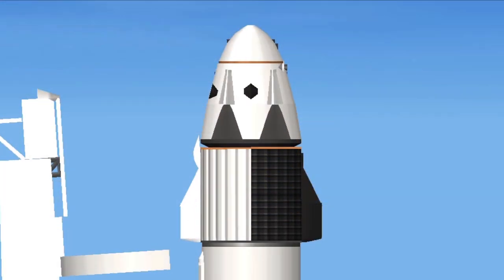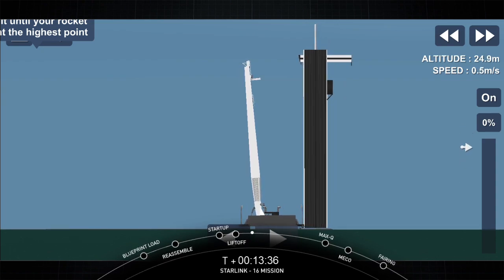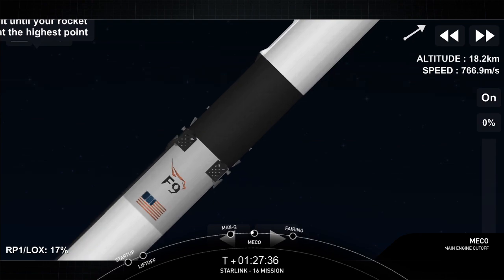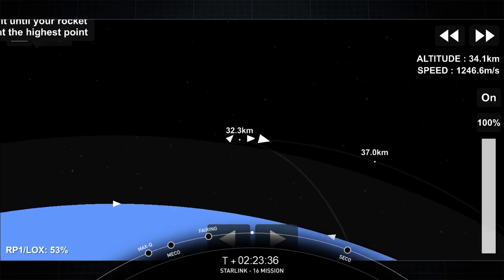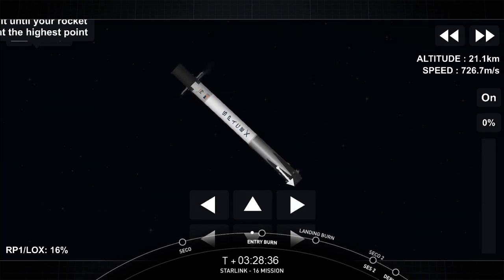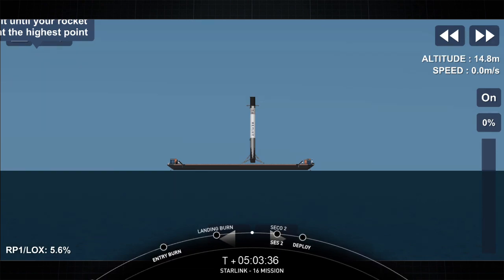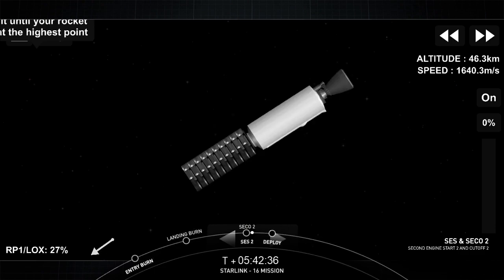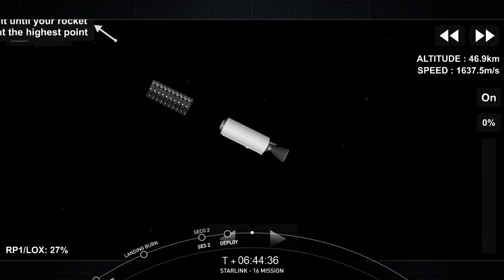Starlink-16 Mission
Details :
SpaceX is targeting Wednesday, January 20 for its seventeenth Starlink mission, which will launch 60 Starlink satellites from Launch Complex 39A (LC-39A) at Kennedy Space Center.

Chapter :
00:00 - Startup
00:55 - Liftoff
02:04 - Max-Q
02:21 - MECO
02:56 - Fairing Jettison
03:47 - SECO
04:30 - Entry Burn
05:16 - Landing Burn
06:34 - SES 2 & SECO 2
07:16 - Deploy